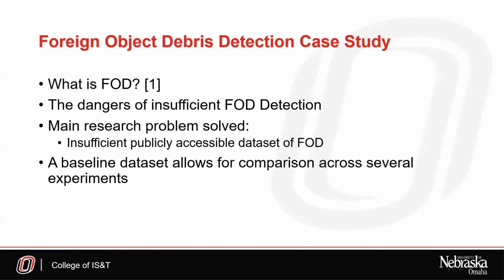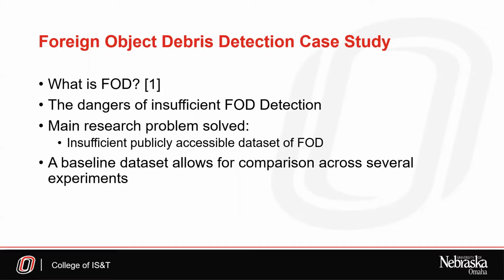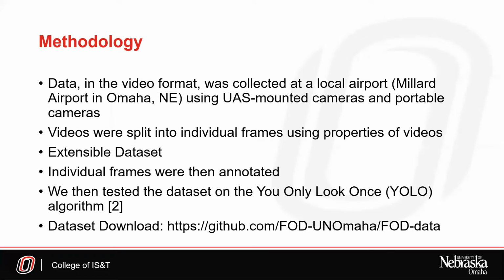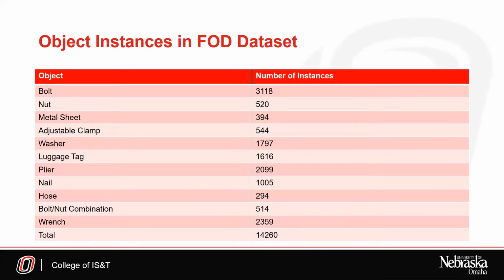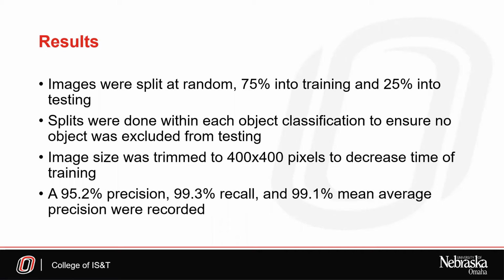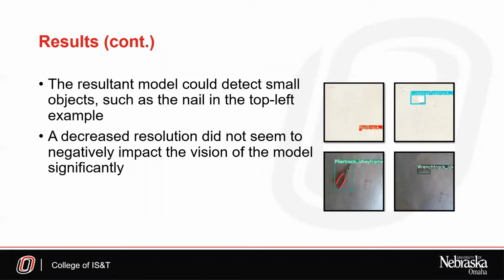Integrative Use of Computer Vision and Unmanned Aircraft Technologies in Public Inspection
This is a presentation for the 22nd Annual International Conference on Digital Government Research. Presentation by Travis Munyer and Daniel Brinkman.